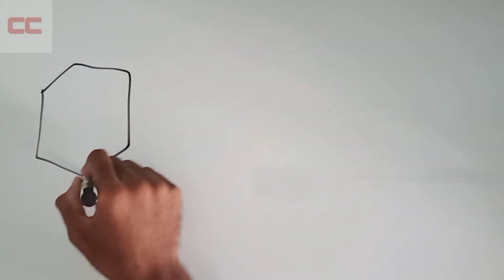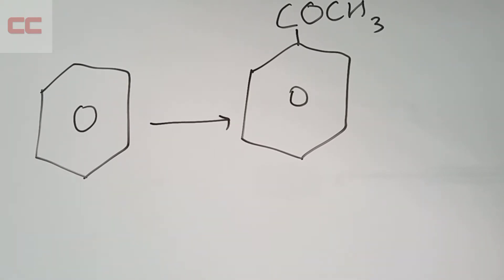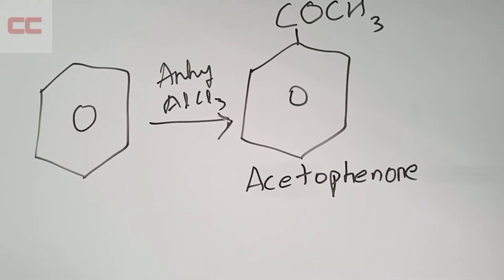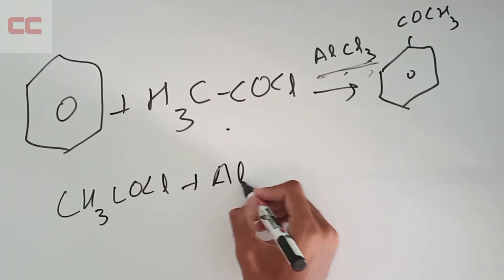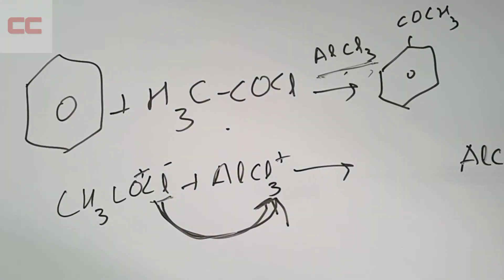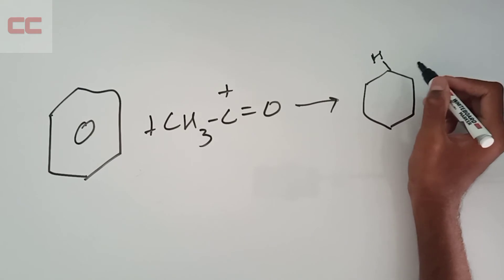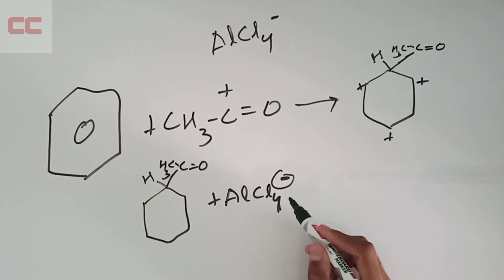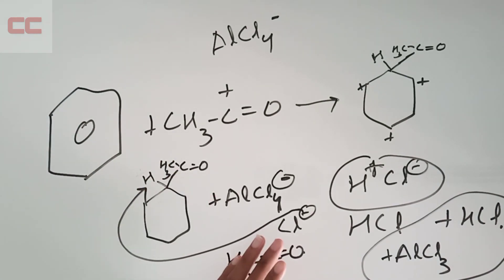Benzene to Acetophenone|Conversions|chemistryclass18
👉In this video we are going to learn how to convert benzene to acetophenone👈
Share if Possible